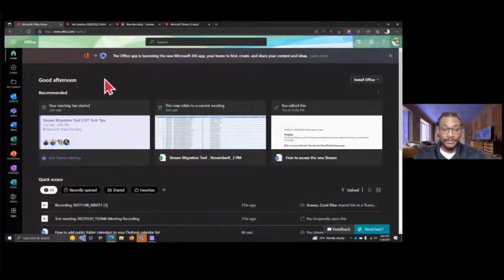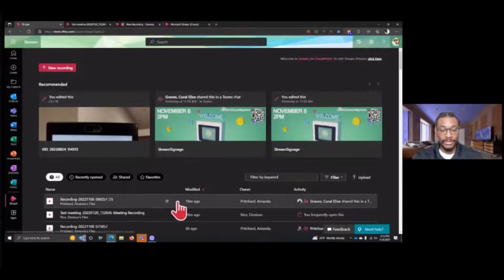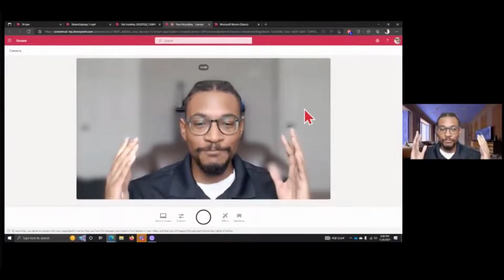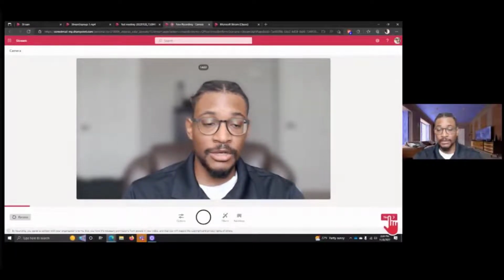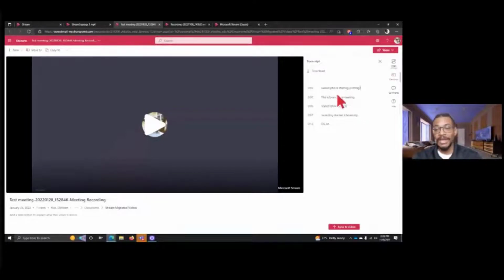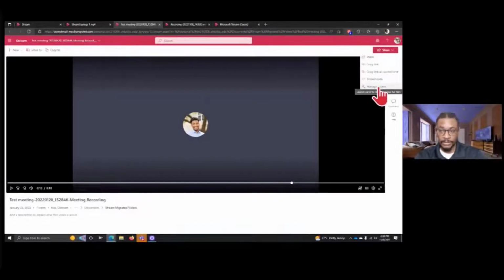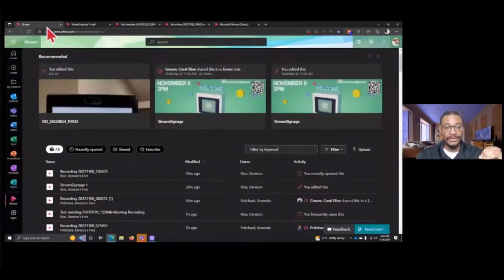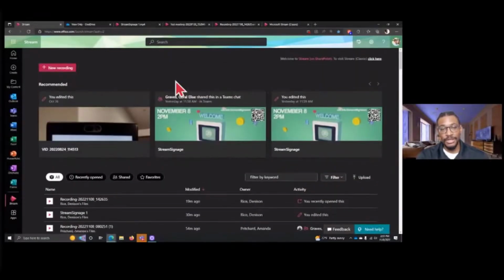New Features and Enhancements to Microsoft Stream | Stream (Classic) to Stream (Sharepoint)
Have you been using @Microsoft Stream for your meeting recordings, but wonder where all of those videos are being stored?

Microsoft recently released new features and enhancements to Stream (on SharePoint) that will be replacing Stream (Classic), which is being retired. The Stream app allows users to create, store and share videos securely. Video files are directly stored in SharePoint, Teams, and OneDrive through Stream. Improvements to the interface include easier ways to record short videos, preview recordings, and share content on Teams.

🕰️ Timestamps:
00:00 Welcome
01:37 What is Microsoft Stream and How to Get There?
04:16 Walkthrough of Stream Homepage
13:42 New and Improved Video Player in Microsoft Stream
17:08 How to Record, Move, and Save Videos in Stream
36:57 How to Share Recordings in Stream
39:18 Closed Captions in Videos
40:12 Where to Find the Video Recordings in Stream
50:32 OIT's help through Stream Transition
53:10 Survey and Conclusion